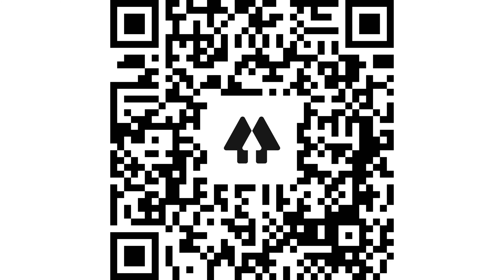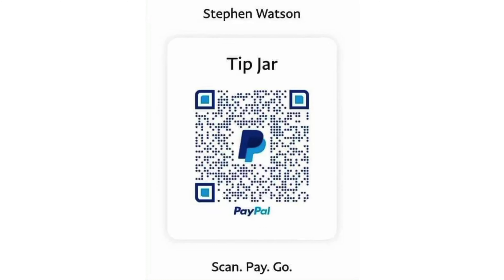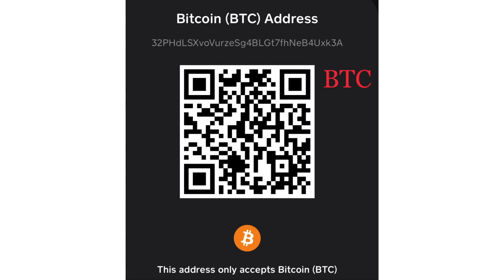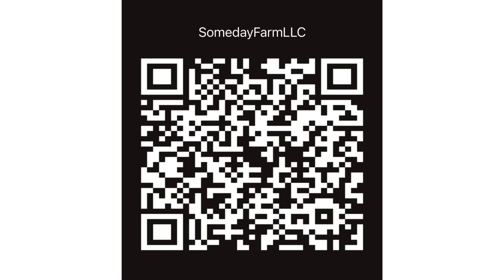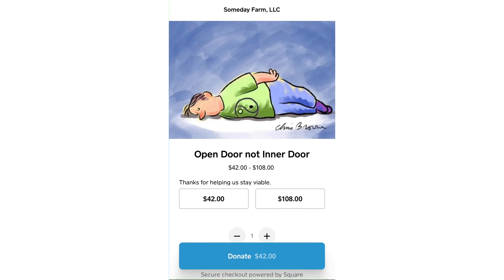Today’s Tàijíquán Tip!